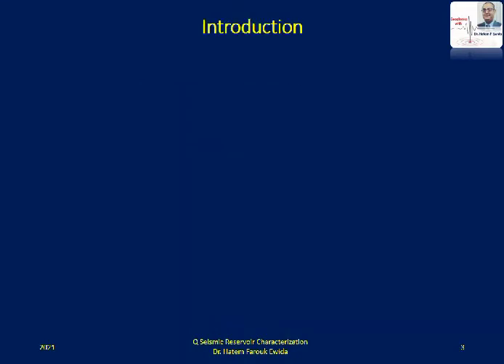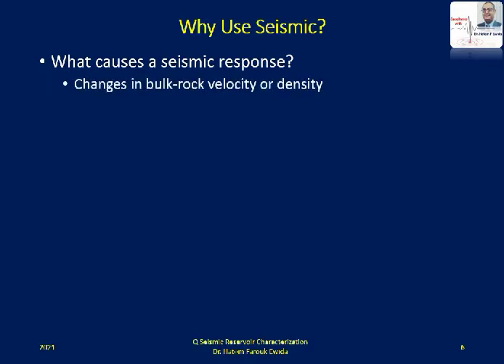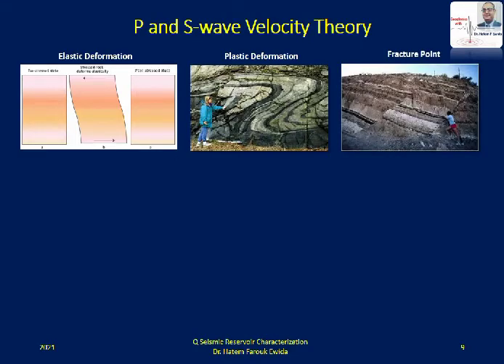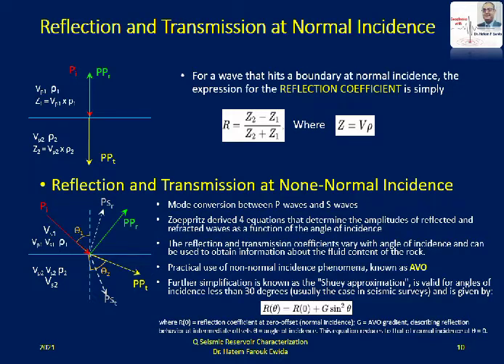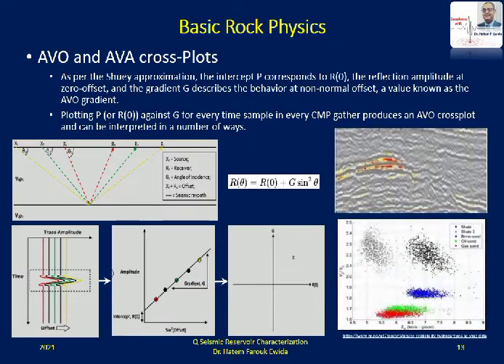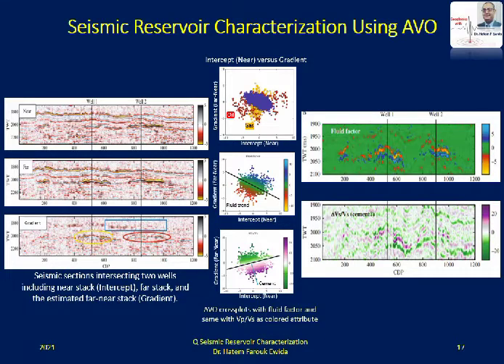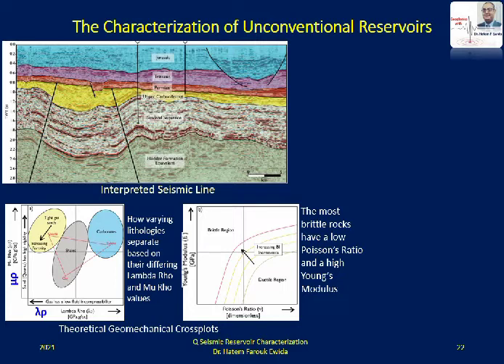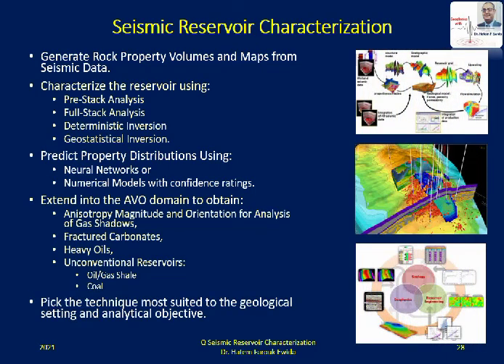Seismic Reservoir Characterizations (In English)